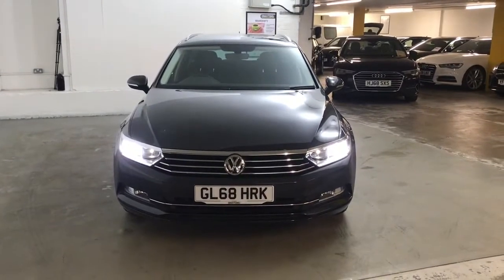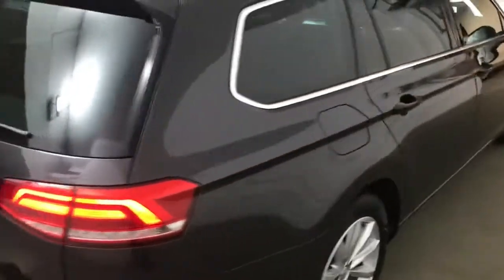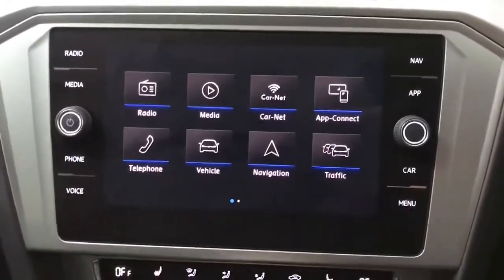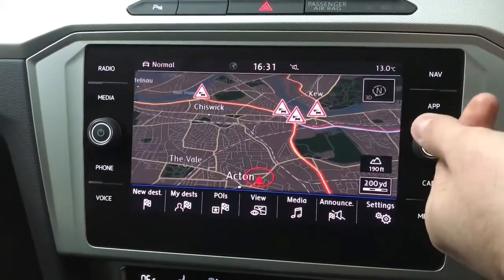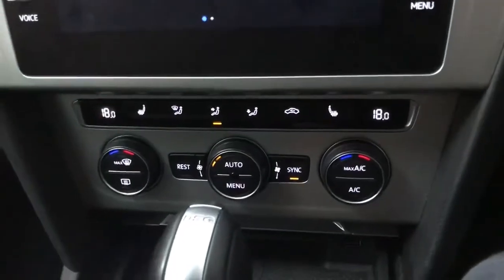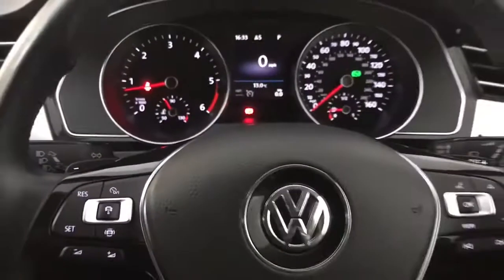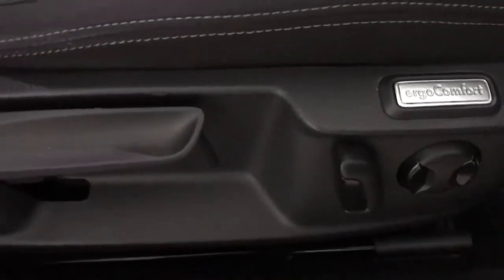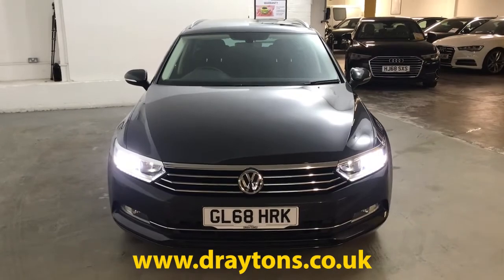Volkswagen Passat 2.0 TDI SE Business DSG Euro 6 (s/s) 5dr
GL68 HRK